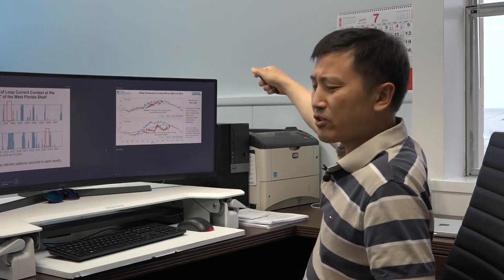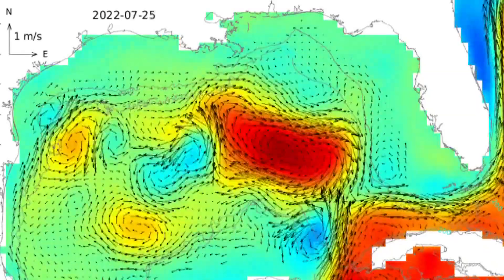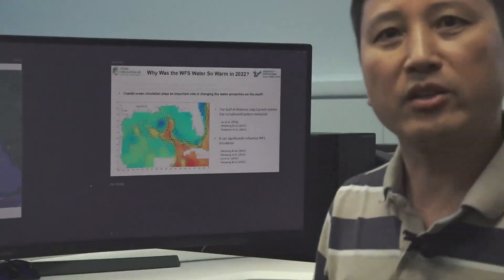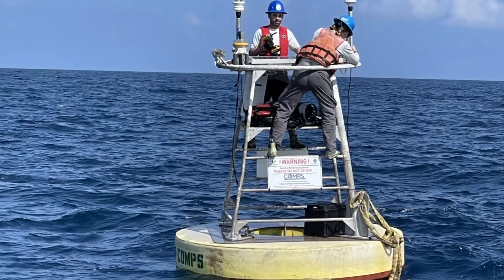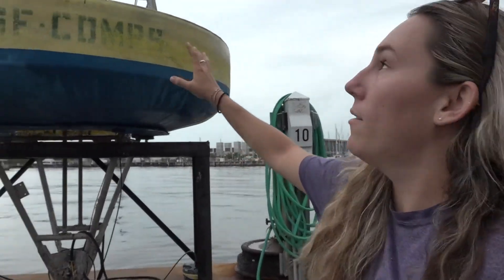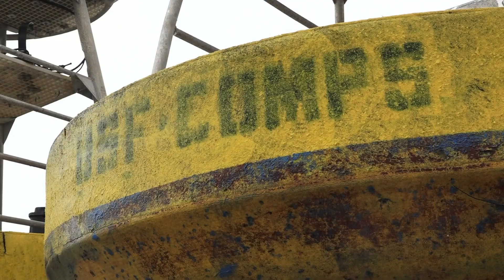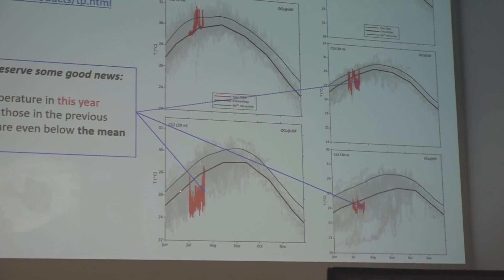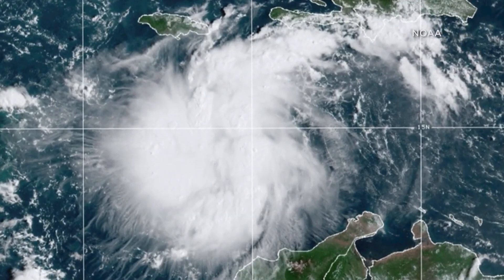New USF study sheds light on how Gulf Loop Current affects hurricanes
It's important to note that this phenomenon has only been studied for hurricanes that originate in the Gulf and come northwest of the Keys.